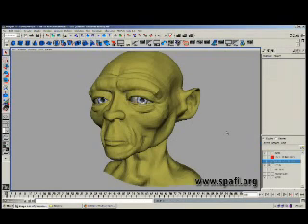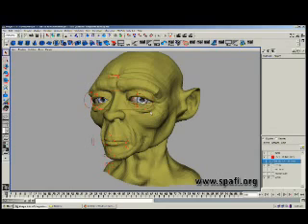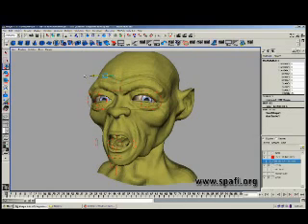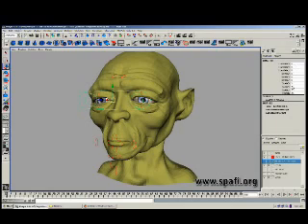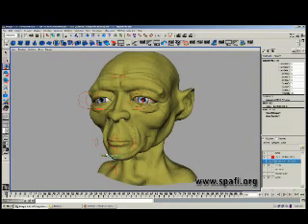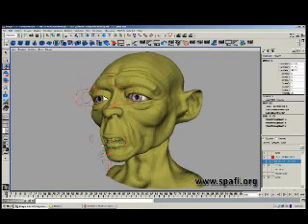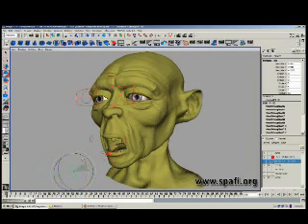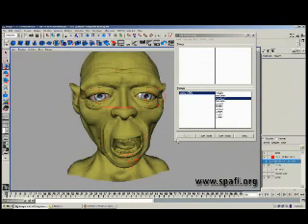SPAFi Maya Tutorial - Basic principles of the facial anim.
will be explained rig for facial animation based on BlendShapes.